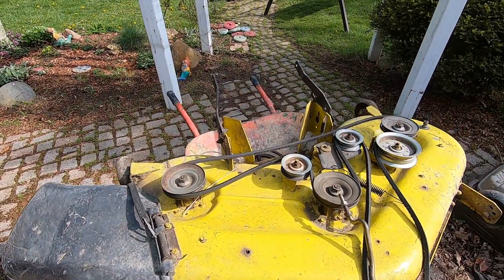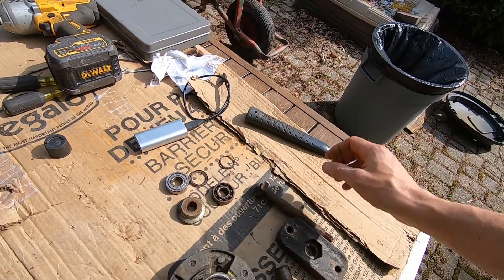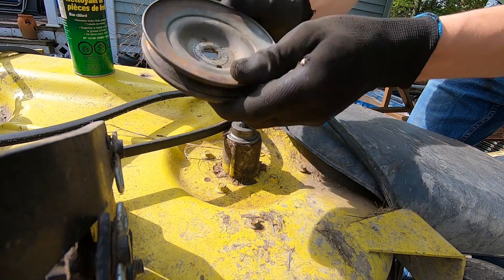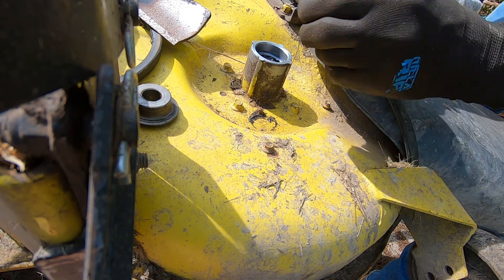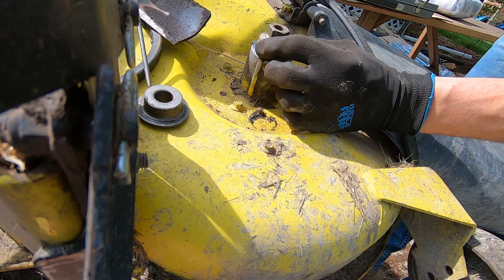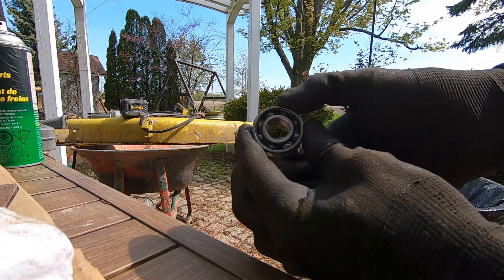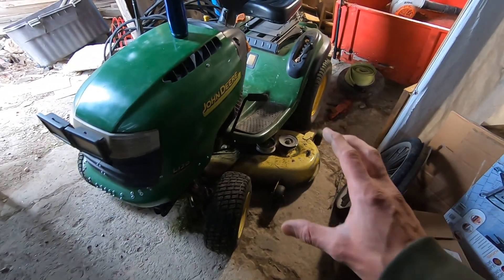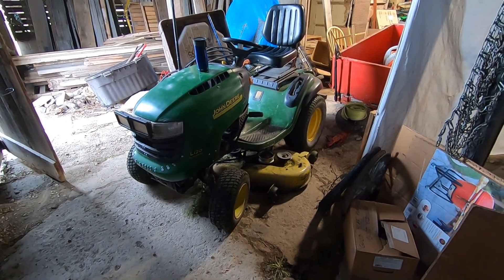John Deere Spindle Breakdown BIG Secret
I started recording this video last year and have finally come to completion. Hope you enjoy and get to learn something as I have.

I found bearing noise from the spindles and was frustrated as they had been in service only a year at that point. I wanted to see if i was missing something...

It appears that the design of the spindle does not allow grease into the bearings properly on account of an oil seal hidden on the inside of the cavity.

 Having removed them almost a year ago and run this machine regularly i have yet to notice an increase in bearing noise and virtually no slop in the spindles.

Cheers!